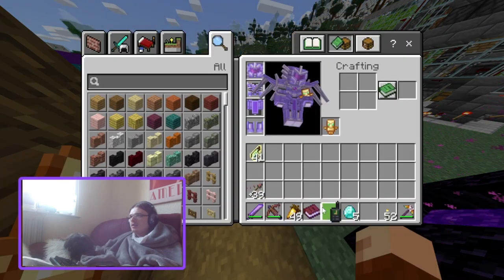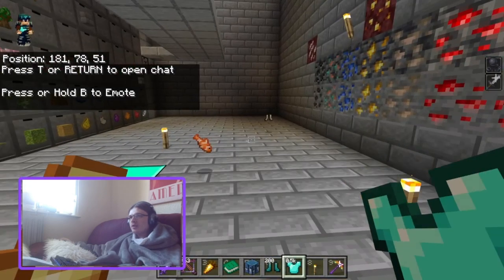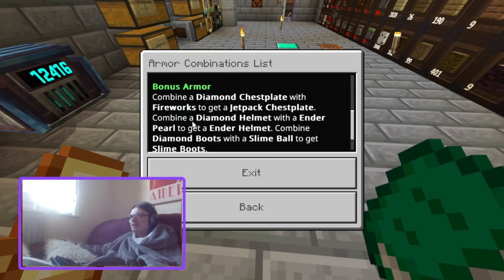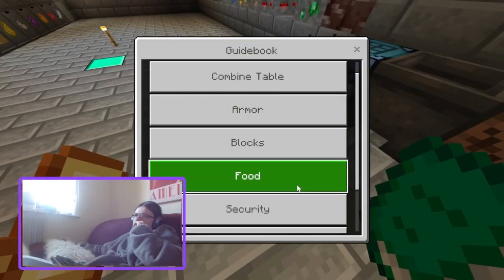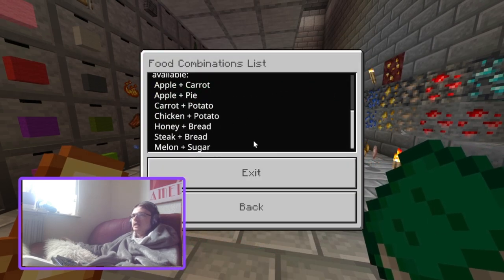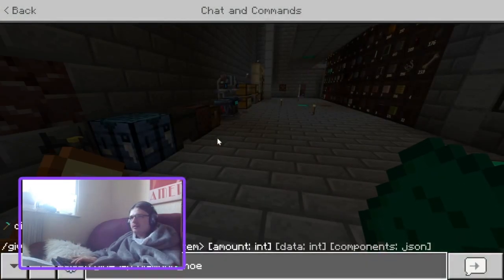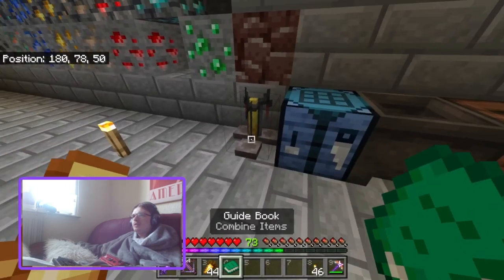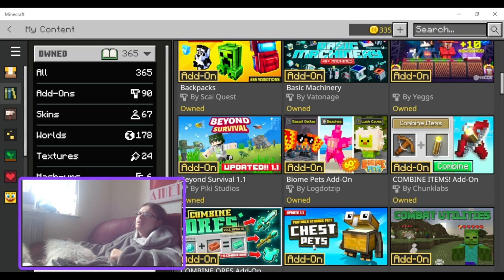Minecraft Bedrock addon mod review Combine Items